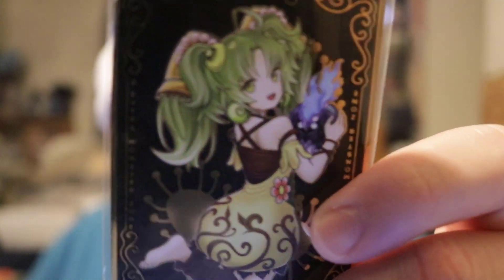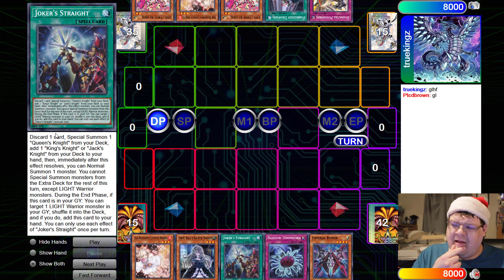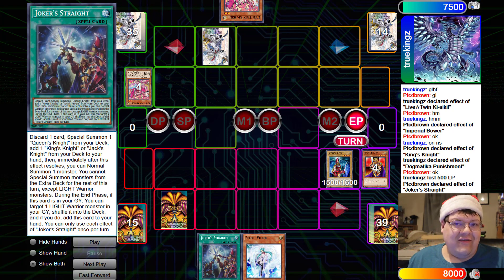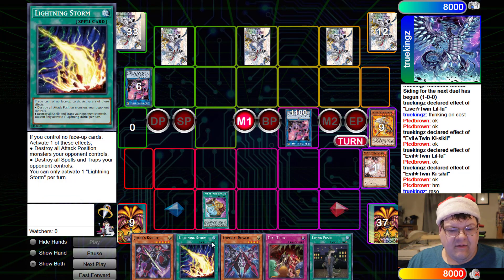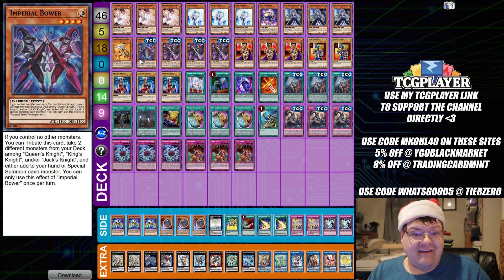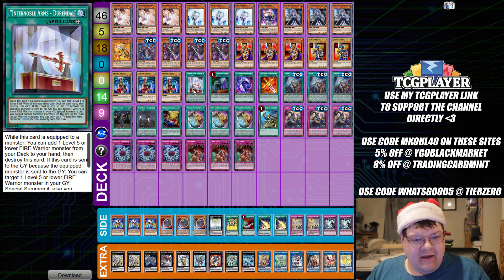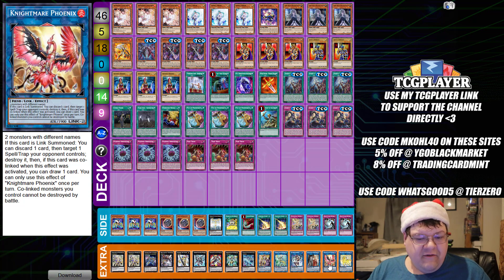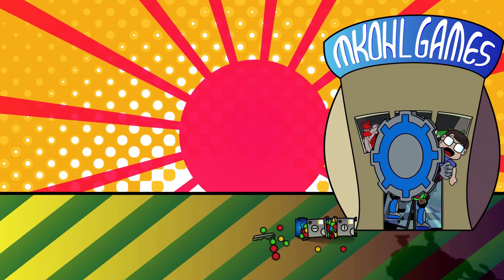Yu-Gi-Oh! Kings Court Deck Profile July 2021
To get entered all you have to do is make sure you comment on this video and like it as well.